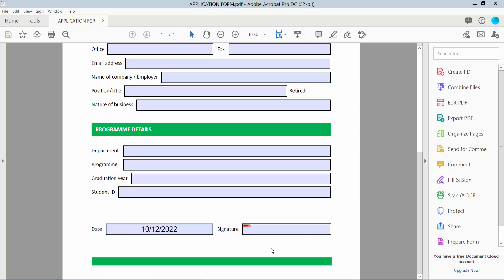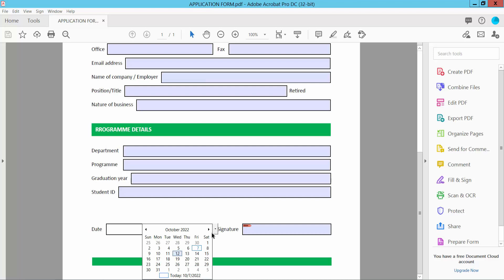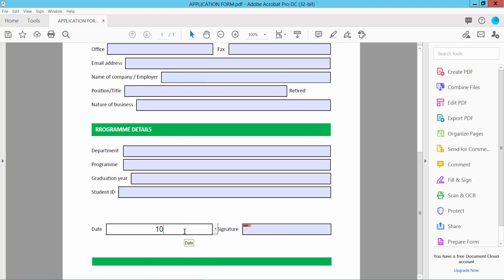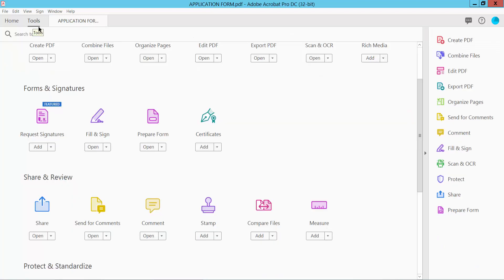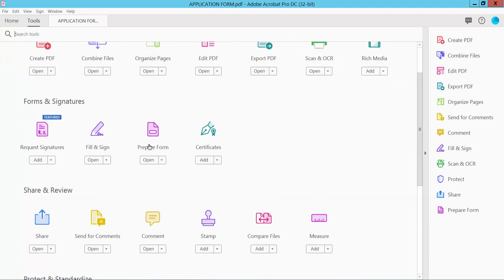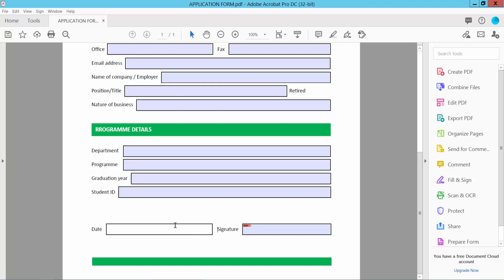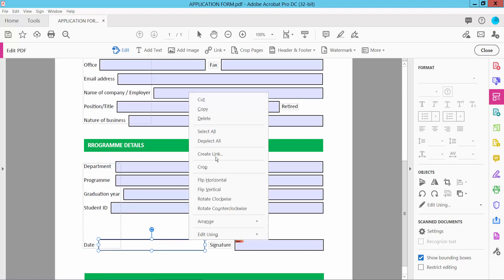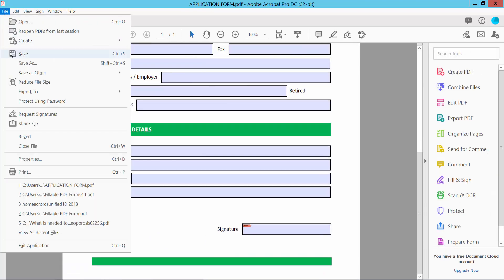How to delete fillable date fields from pdf fillable form in Adobe Acrobat Pro DC 2022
Hello everyone, Today I will show you, How to delete fillable date fields from a pdf fillable form in Adobe Acrobat Pro DC 2022,